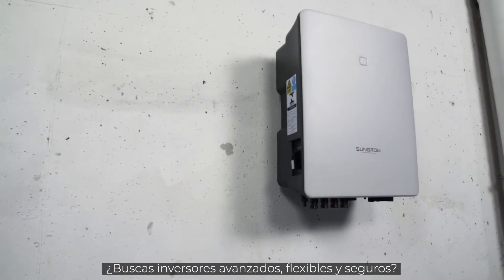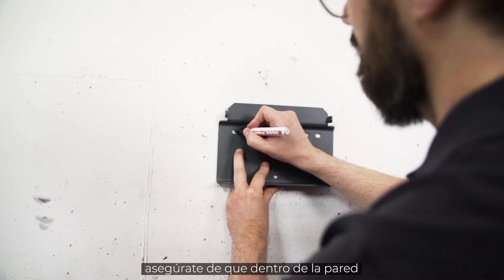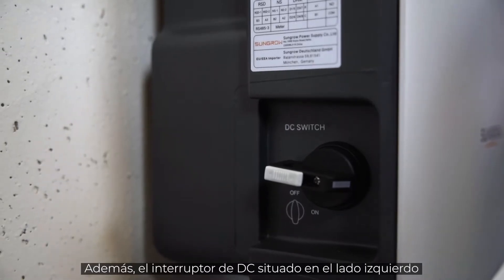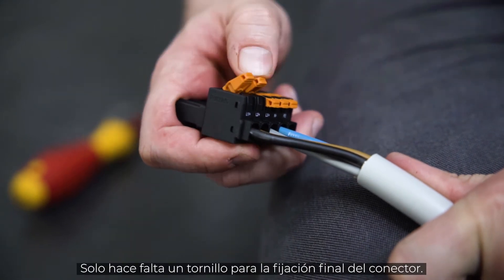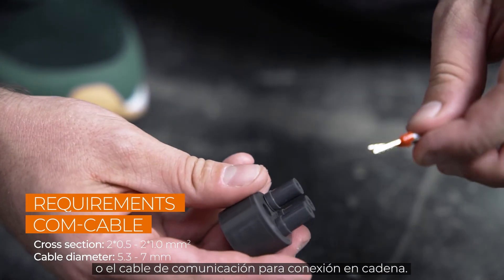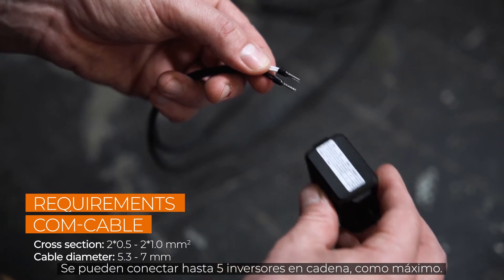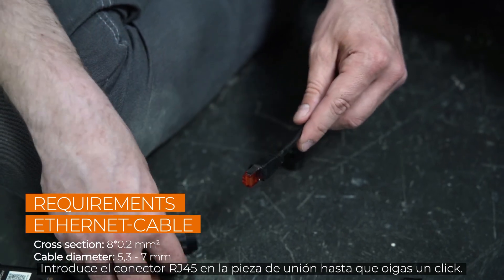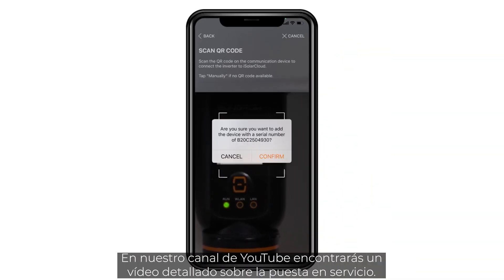El trifásico - Vídeo de instalación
El nuevo inversor fotovoltaico trifásico de Sungrow. Avanzado, flexible y seguro: le ofrece la máxima libertad. La tecnología integrada de recuperación PID y AFCI, su peso ligero y su fácil instalación hacen que este producto sea único en su clase. Prepárate y mira el vídeo de instalación del nuevo trifásico.